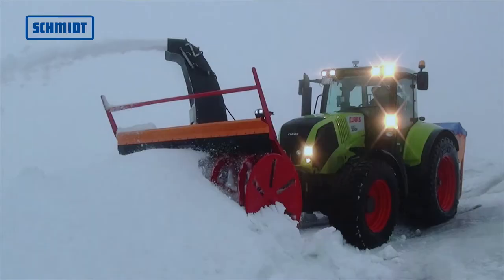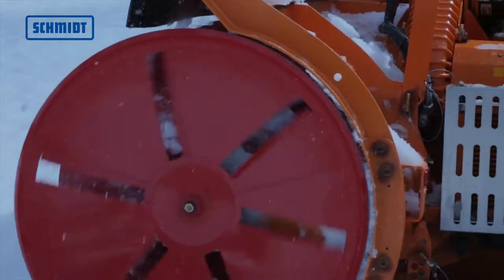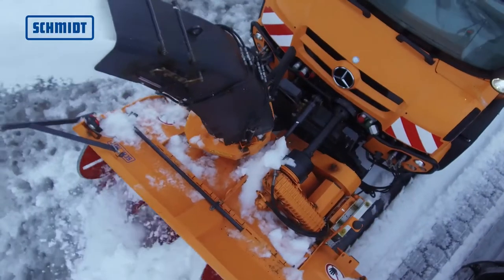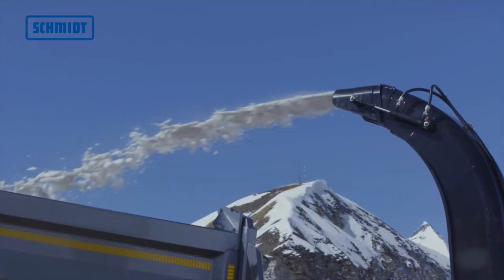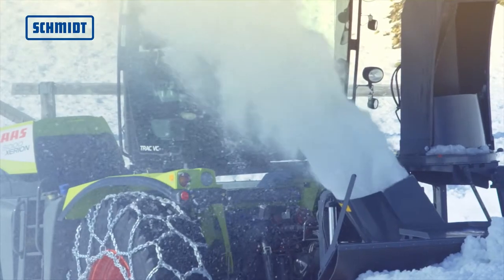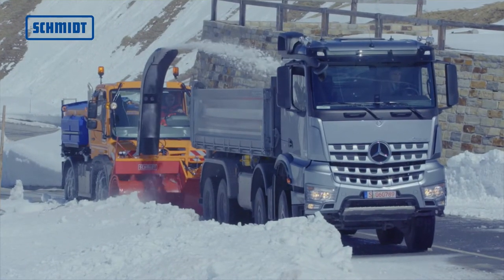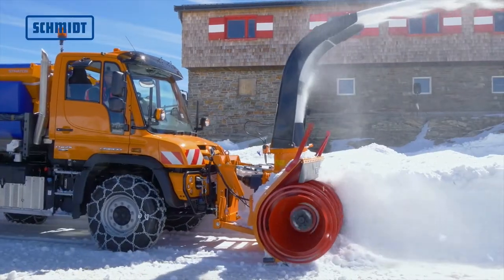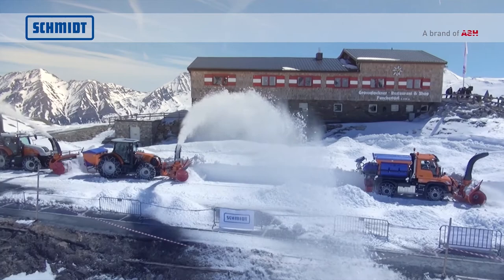Rotating snow clearance by Schmidt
Snow cutters, snow cutter blower and snow blower by Schmidt